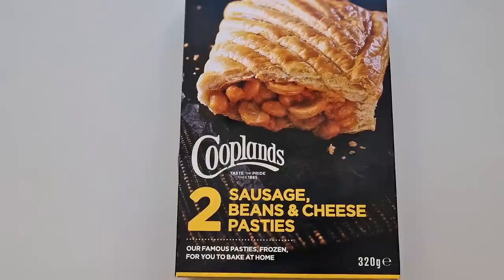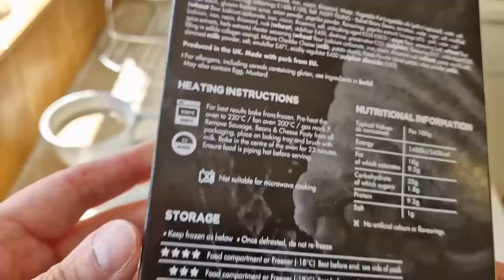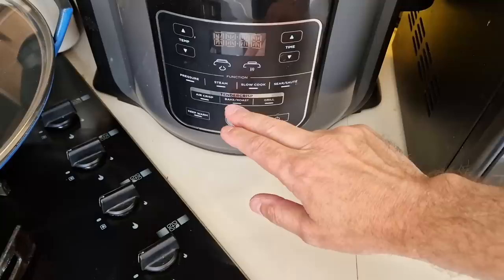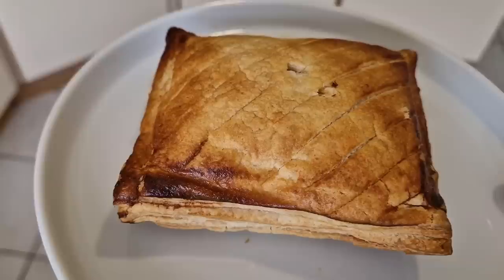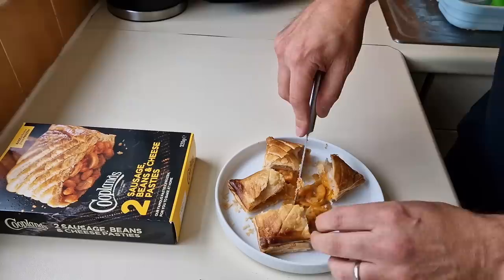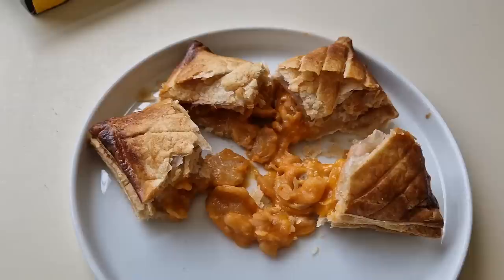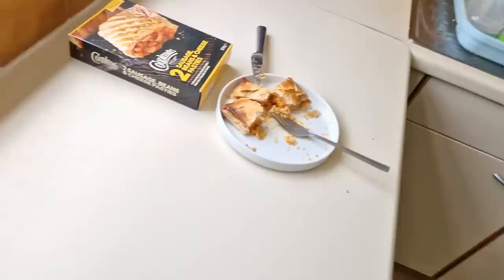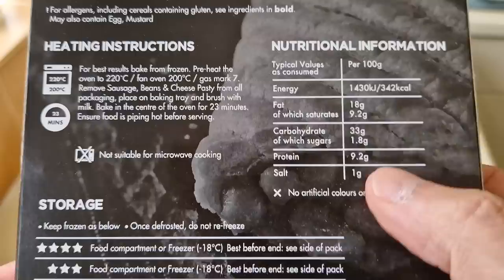2 SAUSAGE BEANS & CHEESE PASTIES | B&M | FOOD REVIEW